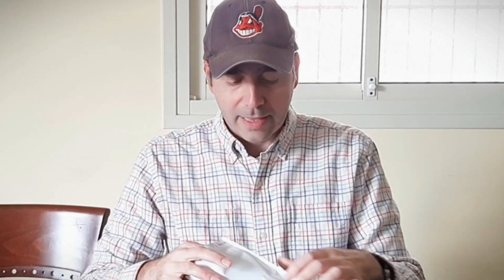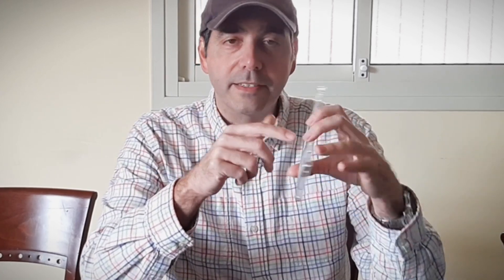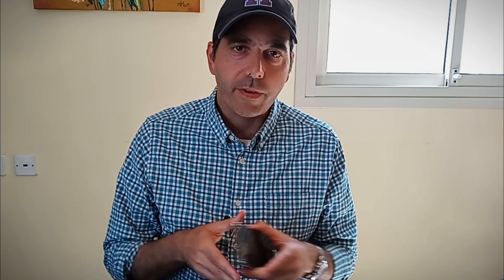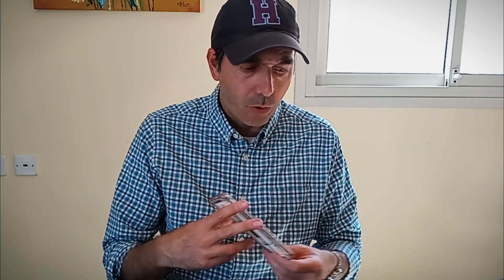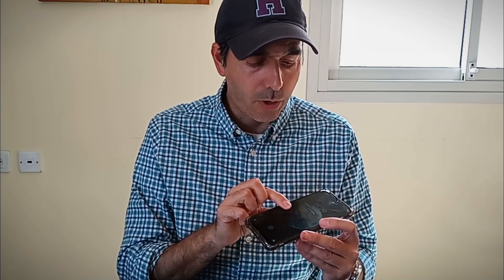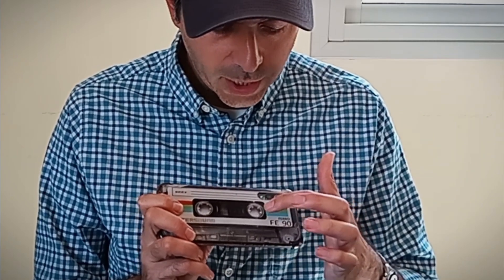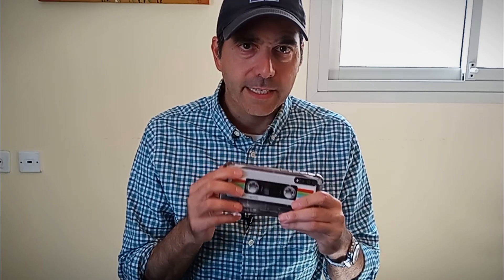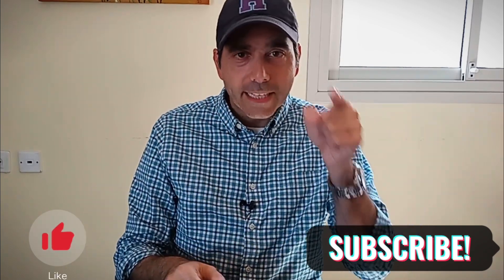Most Awesome Retro Phone Case - Unpacking, 4 Month Review, and Drop Test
This is one of the coolest phone cases I have ever seen! It looks just as good in real life as the photo. If you want to get the best reactions on your phone case then you got to get this!

Here I review the product, talk about the great reactions I get and do a drop test to show you how reinforced the corners.

iPhone 14
iPhone 14 Pro
iPhone 14 Pro Max
iPhone 13
iPhone 13 Mini
iPhone 13 Pro
iPhone 13 Pro Max
iPhone 12 Pro
iPhone 12 Pro Max
iPhone SE
iPhone XR

Samsung A50
Samsung S21
Samsung S22
Samsung S22+
Samsung S22 Ultra
Samsung S23
Samsung S23 Ultra
Samsung Note 20 Ultra

Video Chapters:
0:00 - Introduction
0:23 - Unpacking and Initial Review
2:02 - Review 4 Months Later
2:50 - Drop Test
3:59 - Reactions
5:09 - Case Condition After 4 Months
5:41 - Conclusion